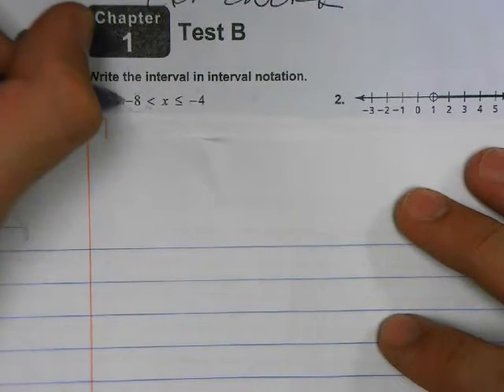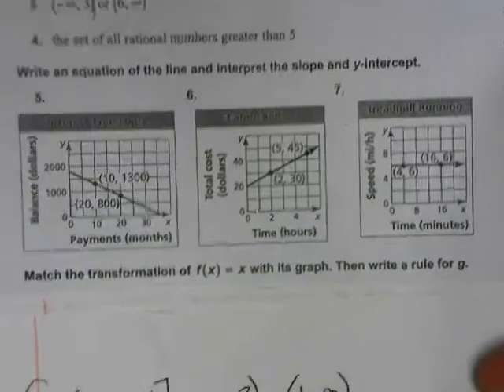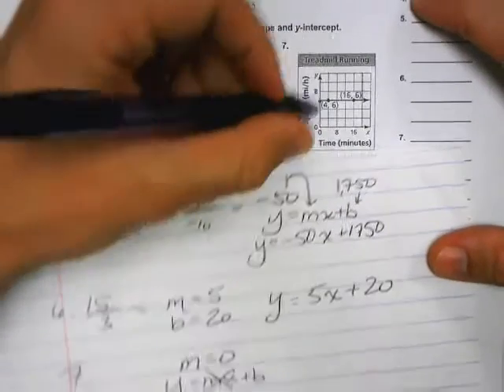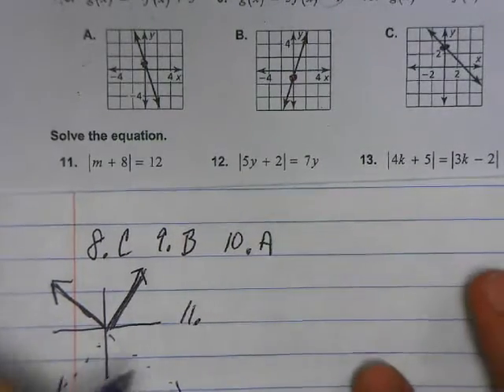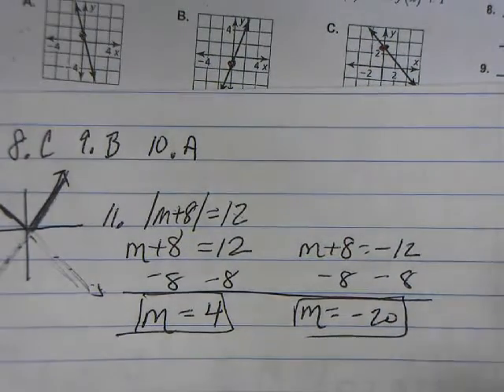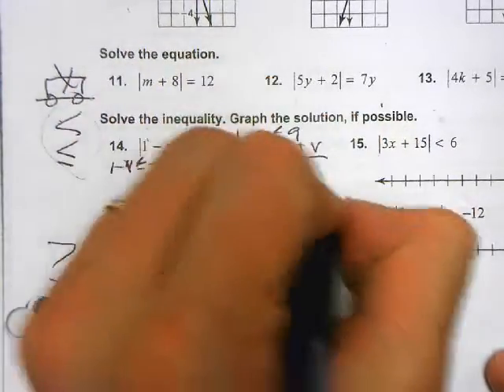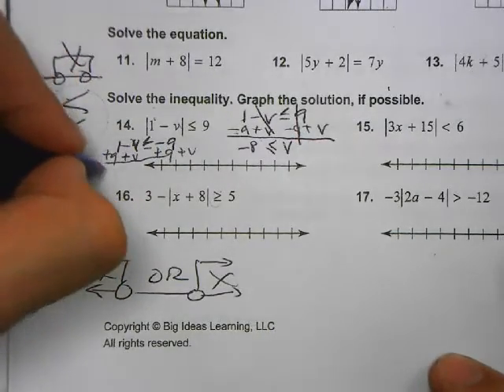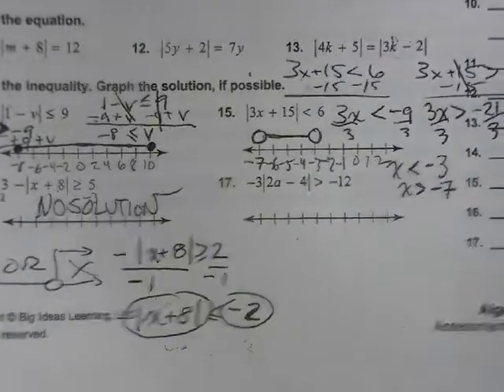Unit 1 Test Review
Homework Help Algebra II